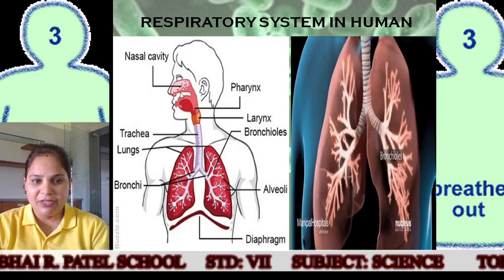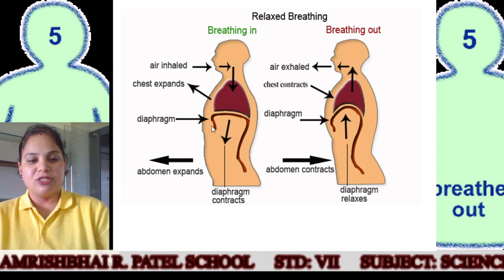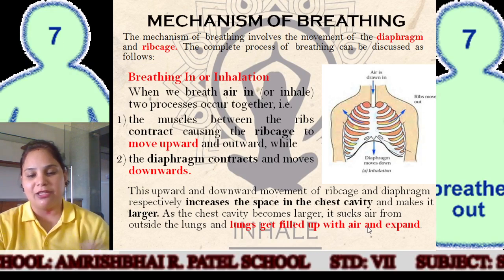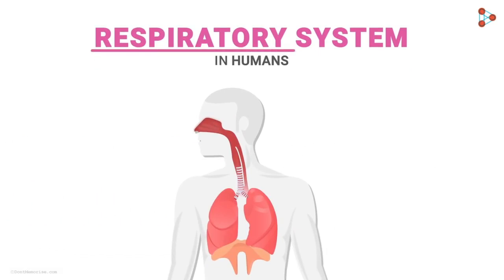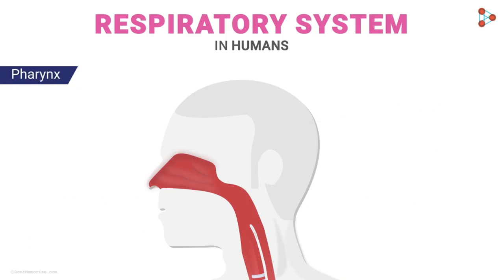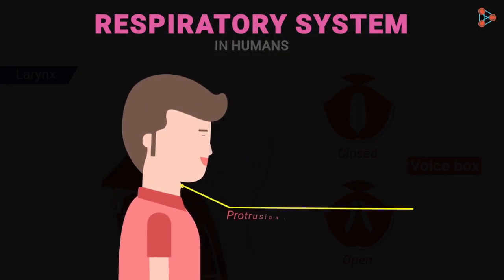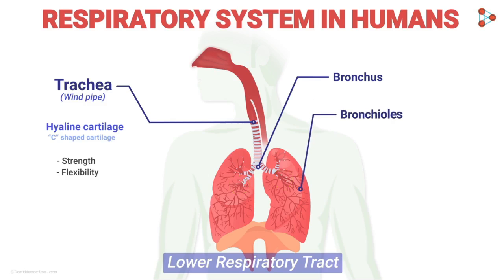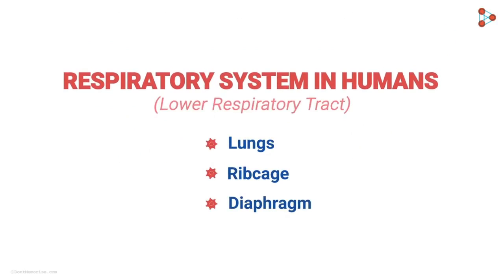5 BREATHING 2 TR VIDEO 10 OCT